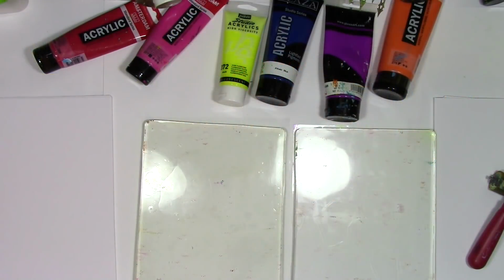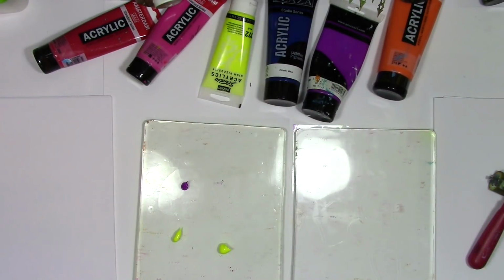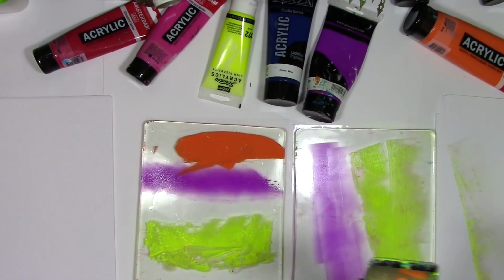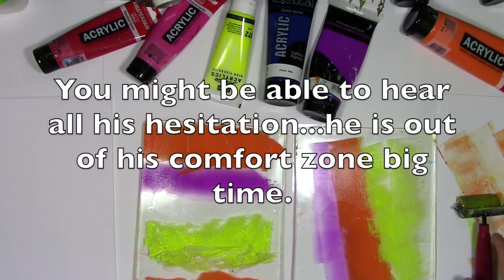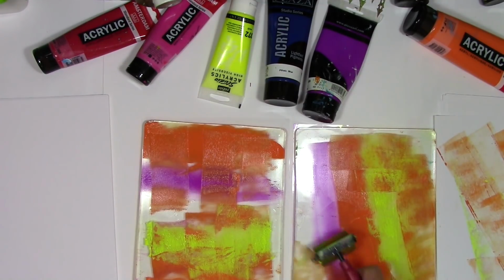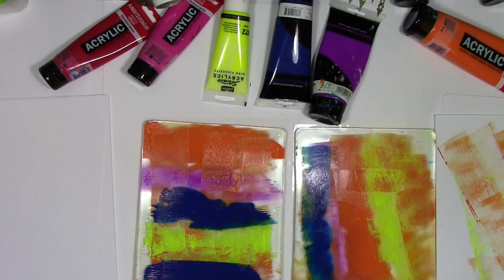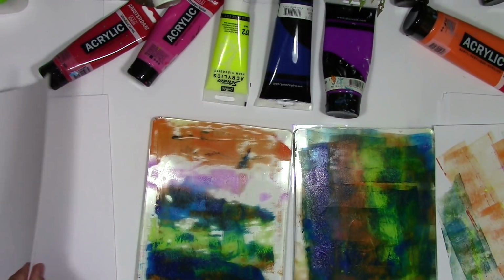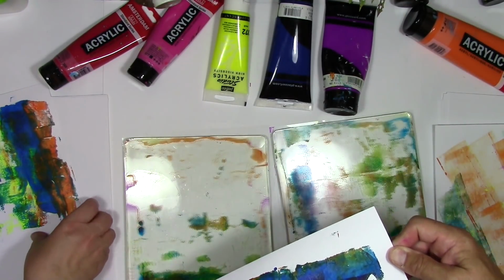My Husband Wanted to Make a Gel Print!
After watching the getting started videos for my workshop, Gel Printing FUNdamentals, my husband wanted to make a gel print! And he let me film it!! You'll see him go from being very hesitant to far more confident, in just one print!

Join the fun in my free mixed media workshop Permission to Play